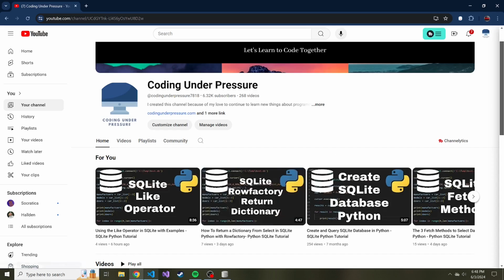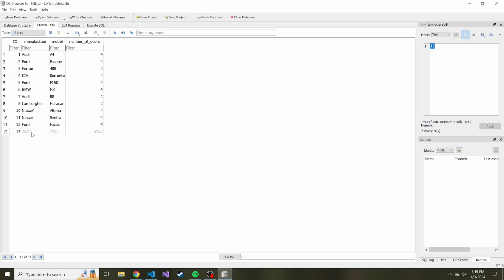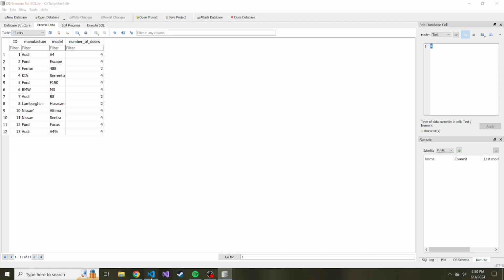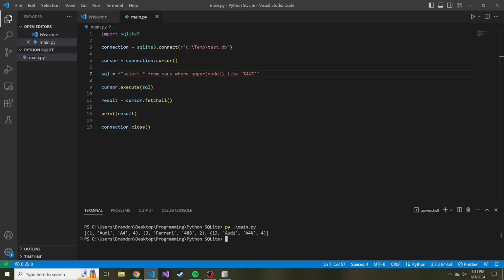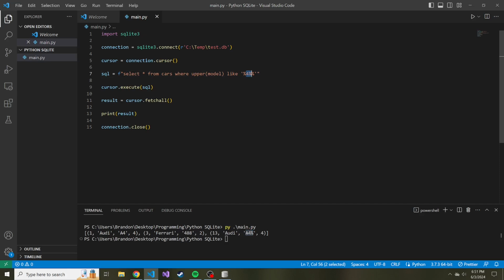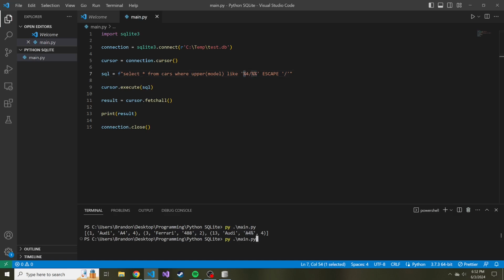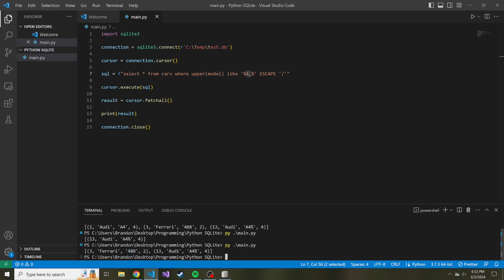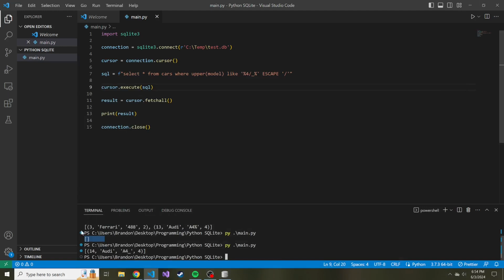The Escape in a SQLite Like Statement - Python SQLite Tutorial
Today we are going to go over the Escape keyword in SQLite and what it means.